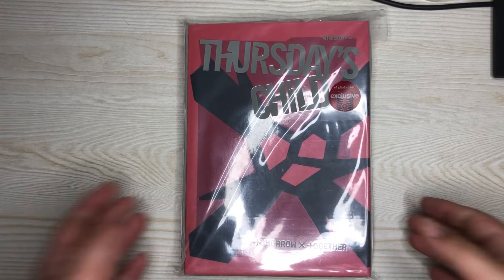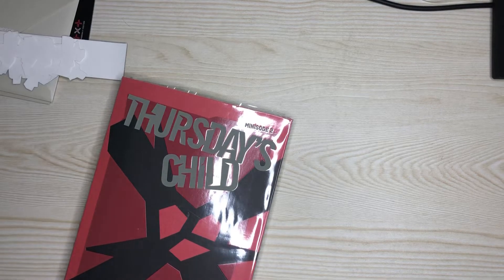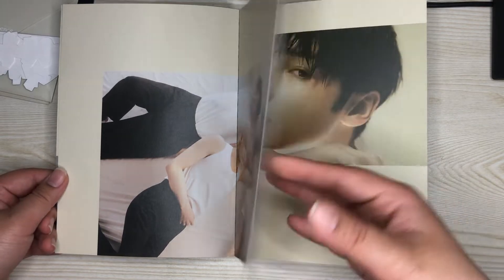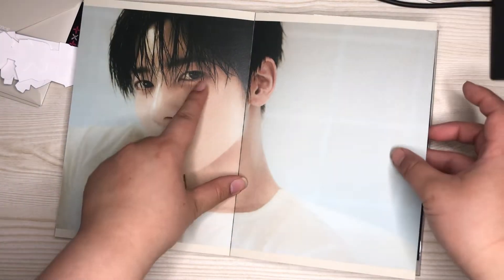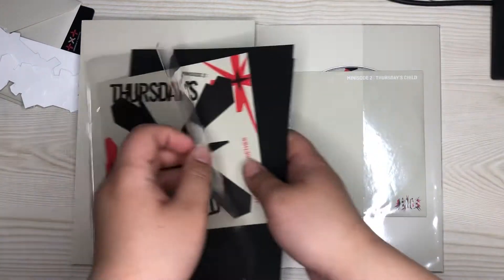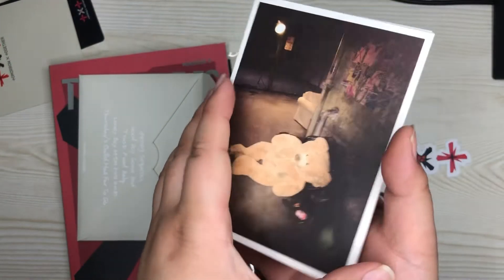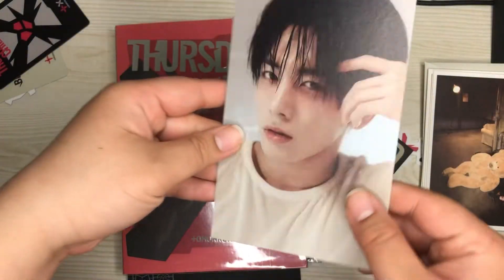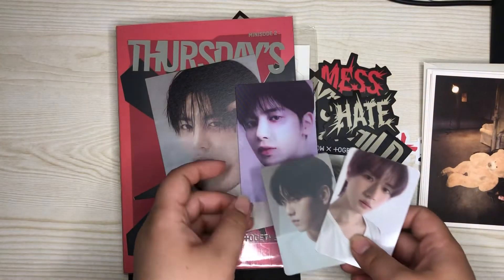Txt Thursday child red Ver target exclusive